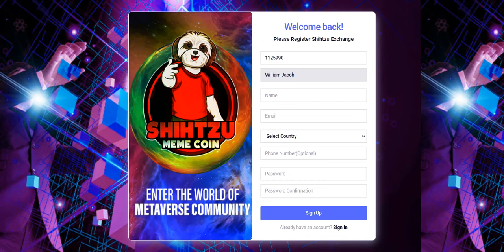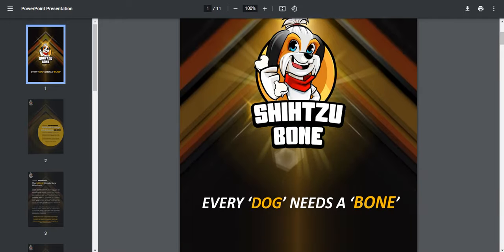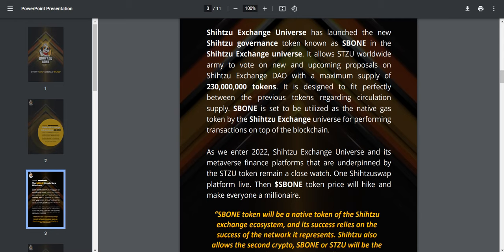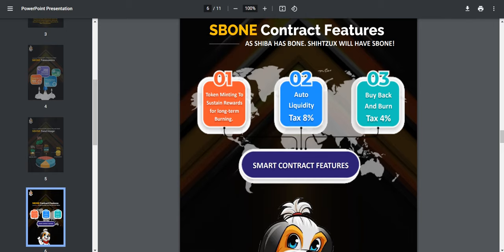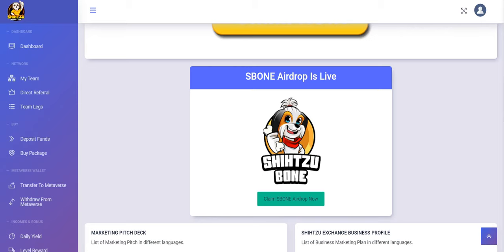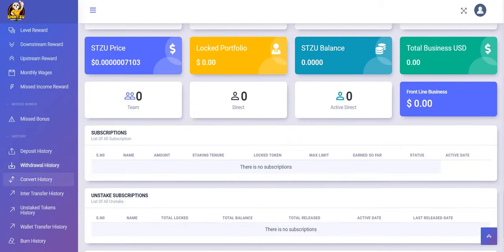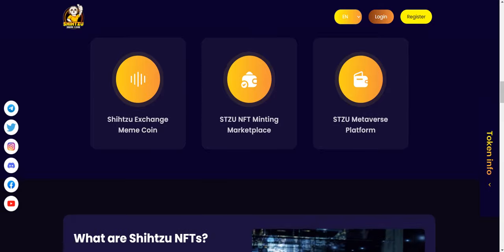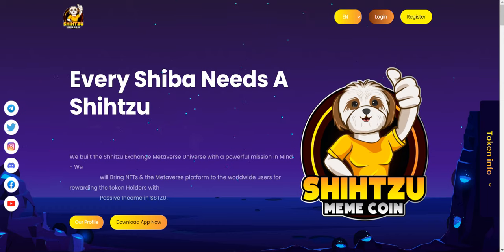Missed Bone Shiba, don’t worry Grab 10 million Worth of Shihtzu Bone -SBONE Token!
In today’s video, I am going to be telling you whether you should buy a Shihtzu bone token or not, SBone is part of the Shihtzu Exchange Universe and is to be the primary token for Shihtzu Exchange Universe & its upcoming platform Shihtzuswap Dex. It is important to get in early on the Shihtzu Metaverse Spacecraft holding Shihtzu Bone Token along with the STZU meme coin.

We will also be talking about the major recent success of the Shihtzu Meme Coin token and what the future holds for the STZU meme coin. So, you will have knowledge of why we should buy the Shihtzu Bone token SBONE.

Let’s have a look at the Shihtzu Exchange Universe token.

We are also going to be talking about listing the Shihtzu Meme coin and Shihtzu Bone token and how this will help its worldwide army to explode to the next level. Shihtzu Exchange also confirmed SBONE listing price will be $2 soon after its airdrop and Presale complete.

if you Missed Bone Shiba? Grab 10 million Worth of Shihtzu Bone Now.